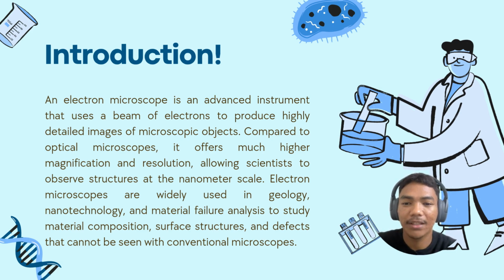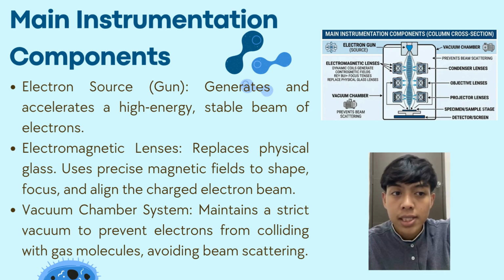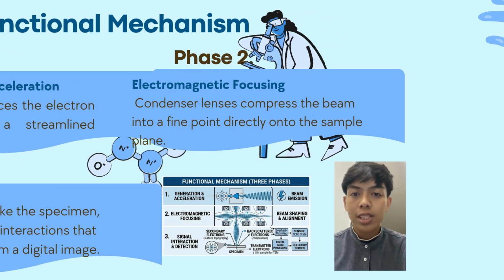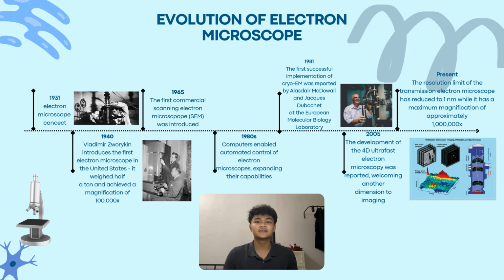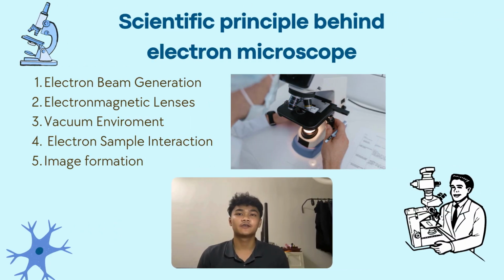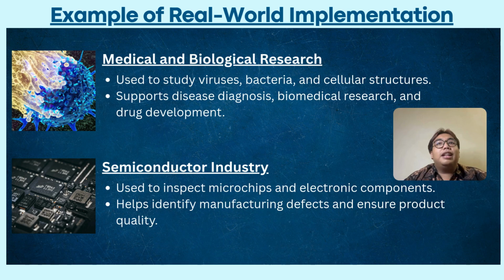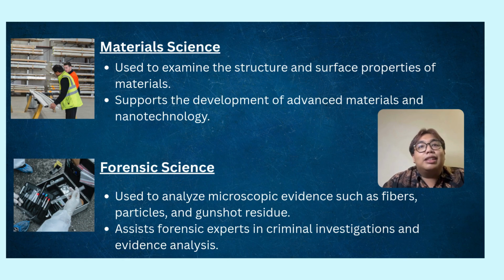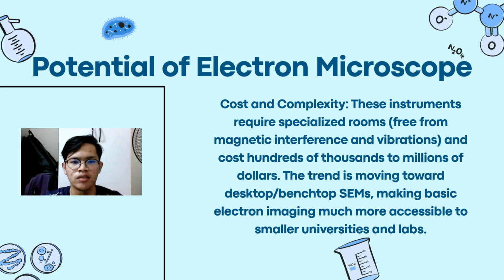24 June 2026